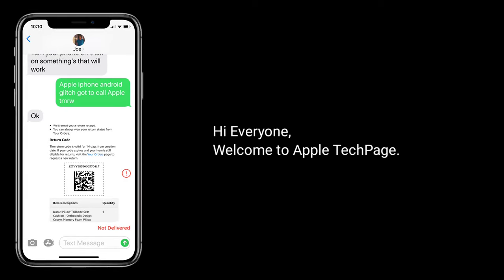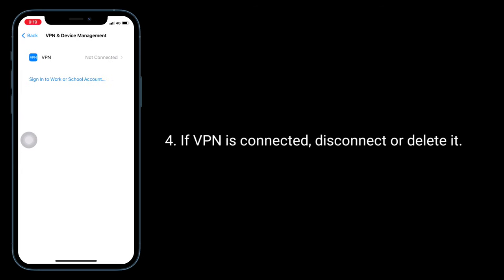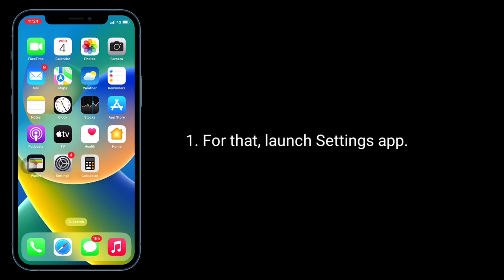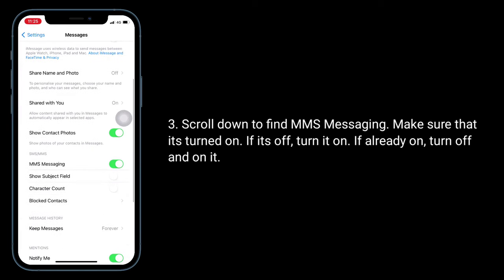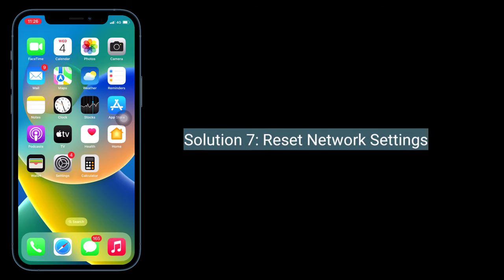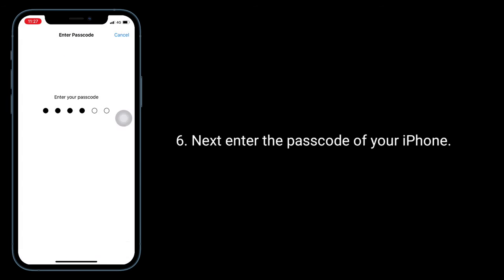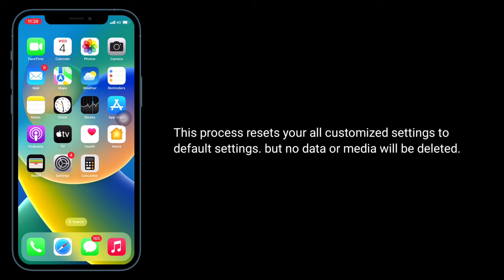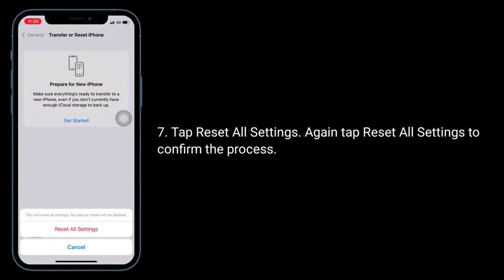How to Fix Can't Send Photos from iPhone to Android via SMS/MMS/TEXT?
Why won't my iPhone send pictures to non iPhone users, Can't send photos from iPhone to Android via text, unable to send photos from iPhone to Android, iPhone not sending photos to Android in ios 18, iPhone won't send pictures to Android.